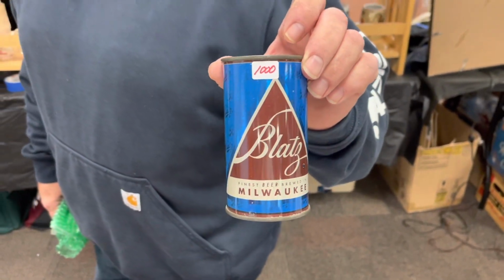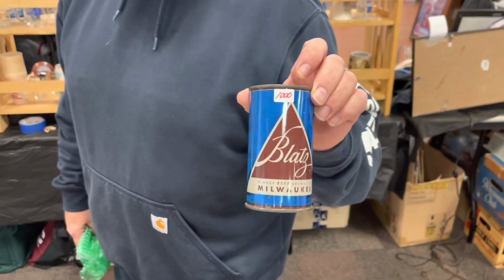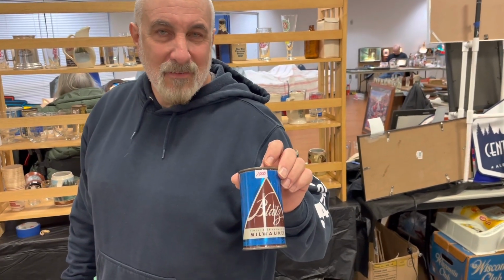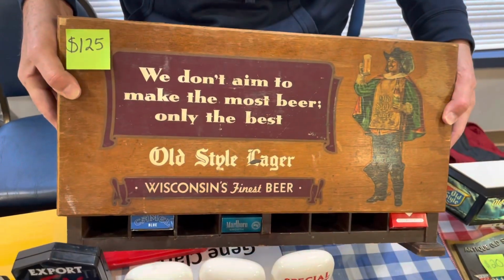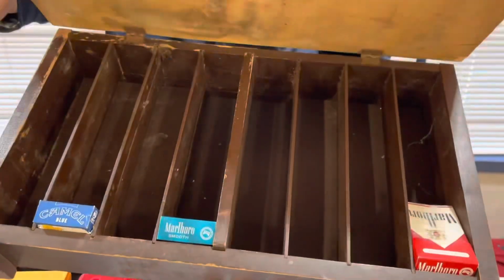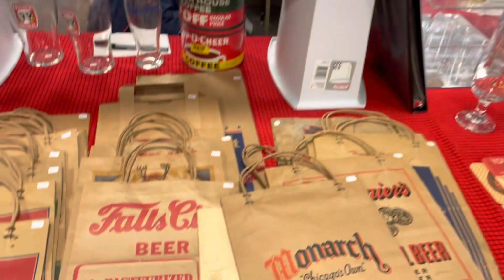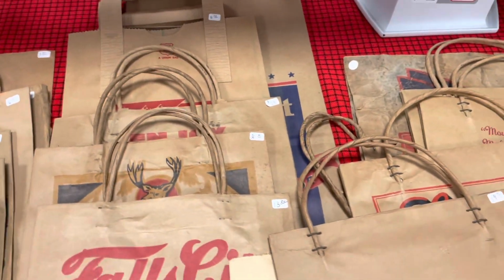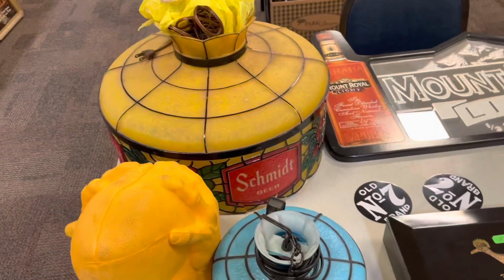This Beer Show Had the Goods. Take My Money!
These are highlights from the 2023 Winter Beer Show in Onalaska, Wisconsin on January 21st, 2023.  Find Breweriana Collectors selling and trading parts of their collection.

There were brands such as Heilaman's Old Style, Peerless, John Gund Brewery, Chief Oshkosh, Peoples, Walter's Adler Brau, Pabst Blue Ribbon, Blatz, Schlitz, Miller High Life,  Special Export, Odell Brewing Co, and much more.

What would you have purchased for your collection?